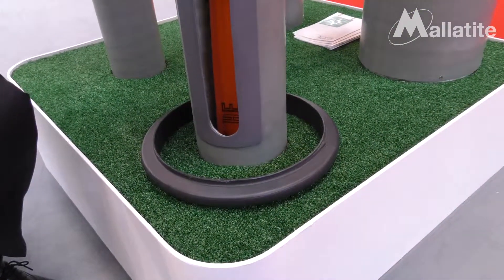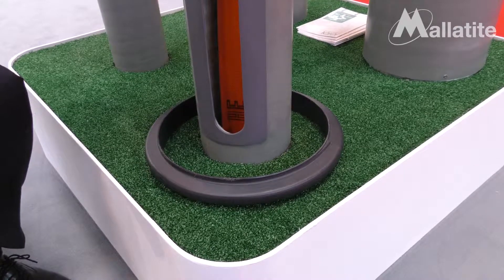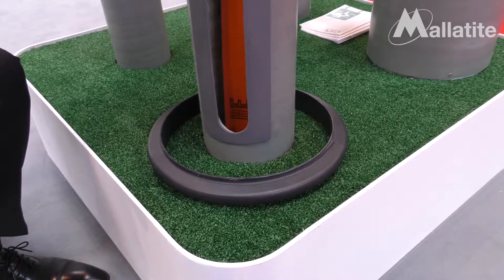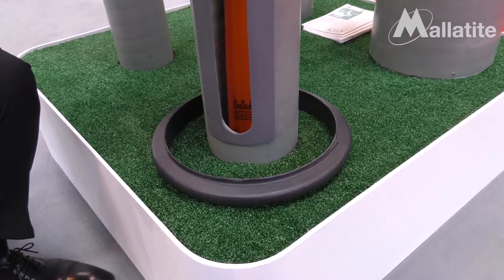Mallatite Traffex 2017 - Anders talking about the Jerol Socket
In this video Anders introduces the new plastic ground socket making the installation and replacement of Jerol posts quick and easy, there're now more economical too.